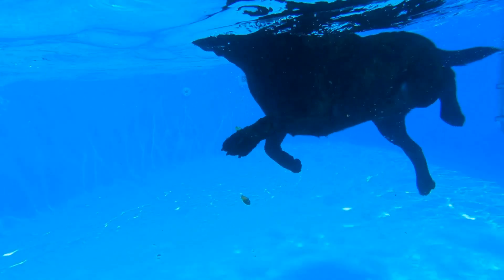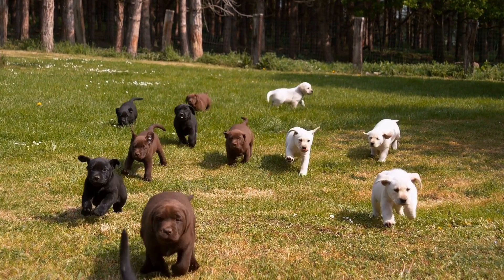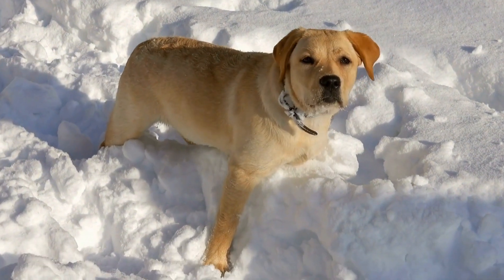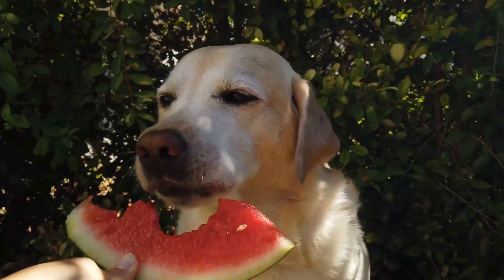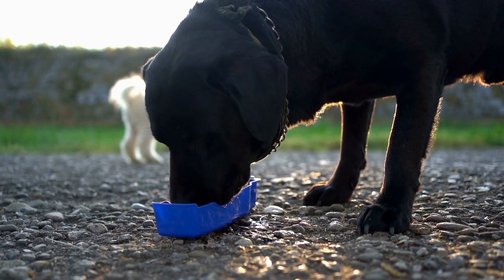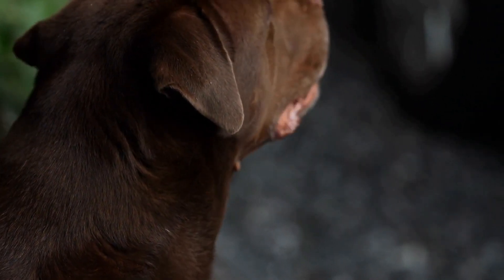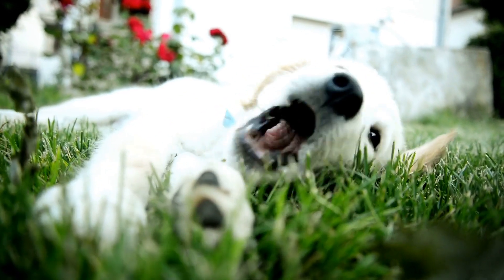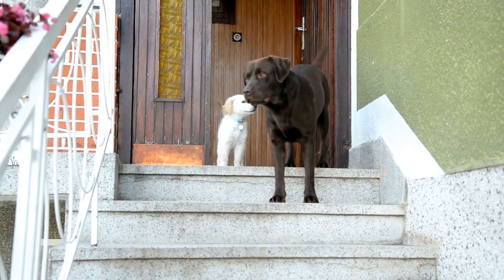Choosing the Right Bed or Crate for Your Labrador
This video provides essential guidance for Labrador owners on how to choose the right bed and crate for their furry friend.